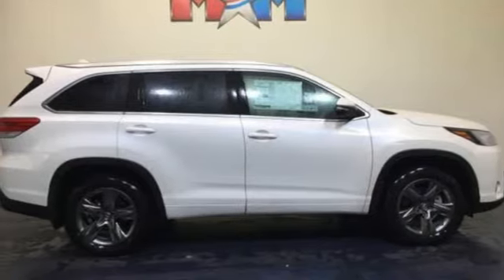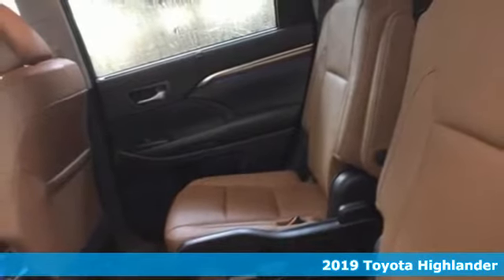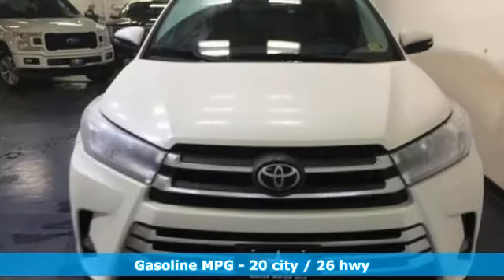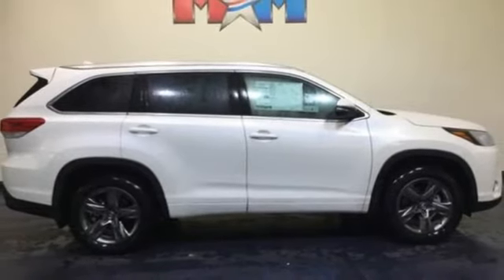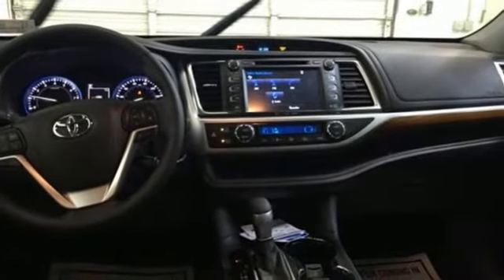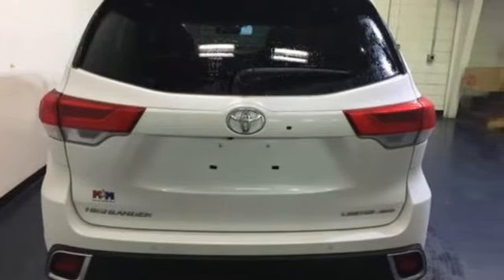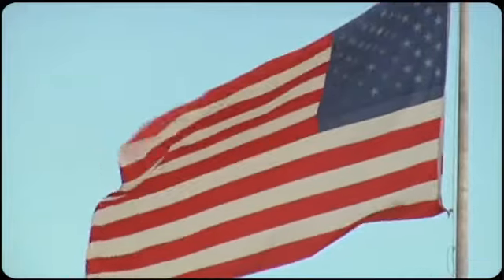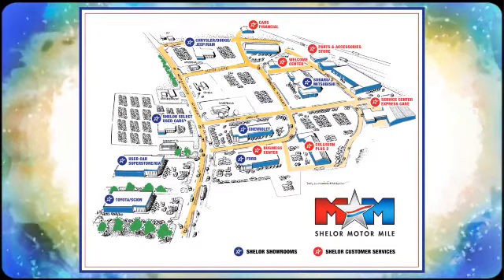New 2019 Toyota Highlander Christiansburg VA Blacksburg, VA TY190306 - SOLD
Year: 2019
Make: Toyota
Model: Highlander
Trim: Limited Platinum V6 AWD
Engine: L 3.5L V6 Cylinder Engine
Transmission: 8-Speed A/T
Color: BLIZZARD PEARL
Interior: SADDLE TAN
Stock #: TY190306
VIN: 5TDDZRFHXKS935230
Heated Leather Seats, Moonroof, Third Row Seat, Nav System, Panoramic Roof, ALL-WEATHER FLOOR LINER PACKAGE. BLIZZARD PEARL exterior and SADDLE TAN interior, Limited Platinum trim. FUEL EFFICIENT 26 MPG Hwy/20 MPG City! AND MORE!br /br /KEY FEATURES INCLUDEbr /Leather Seats, Third Row Seat, Navigation, Sunroof, Panoramic Roof, All Wheel Drive, Power Liftgate, Rear Air, Heated Driver Seat, Cooled Driver Seat, Back-Up Camera, Premium Sound System, iPod/MP3 Input, Onboard Communications System, Chrome Wheels Rear Spoiler, MP3 Player, Satellite Radio, Remote Trunk Release, Privacy Glass. br /br /OPTION PACKAGESbr /ALL-WEATHER FLOOR LINER PACKAGE Cargo Liner, All Weather Floor Liners, SEATING FOR 7: HEATED 2ND ROW CAPTAIN SEATS folding side table w/two cupholders. Toyota Limited Platinum with BLIZZARD PEARL exterior and SADDLE TAN interior features a V6 Cylinder Engine with 295 HP at 6600 RPM*. br /br /EXPERTS CONCLUDEbr /Great Gas Mileage: 26 MPG Hwy. br /br /OUR OFFERINGSbr /At Shelor Motor Mile we have a price and payment to fit any budget. Our big selection means even bigger savings! Need extra spending money? Shelor wants your vehicle, and we're paying top dollar! br /br /.br / Chevrolet Ford Chrysler Dodge Jeep & Ram prices include current factory rebates and incentives some of which may require financing through the manufacturer and/or the customer must own/trade a certain make of vehicle. Residency restrictions apply see dealer for details and restrictions. All pricing and details are believed to be accurate but we do not warrant or guarantee such accuracy. The prices shown above may vary from region to region as will incentives and are subject to change. Tax DMV Fees & $597 processing fee are not included in vehicle prices shown and must be paid by the purchaser. Vehicle information is based off standard equipment and may vary from vehicle to vehicle. Call or email for complete vehicle specific information.